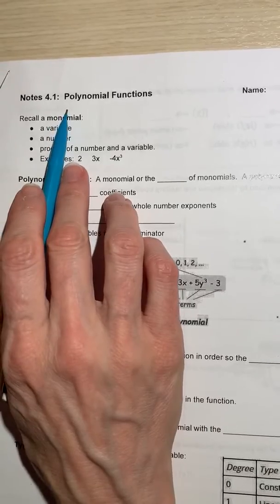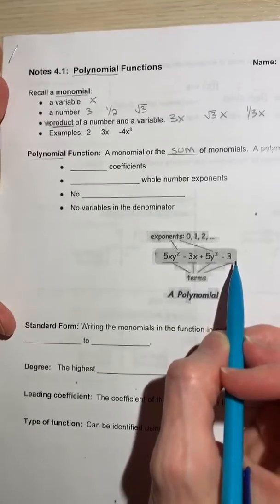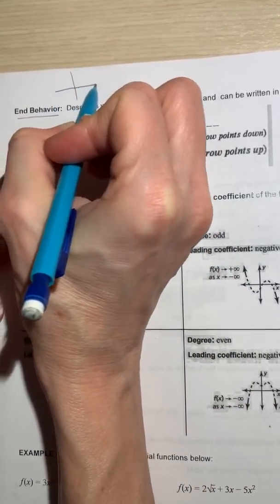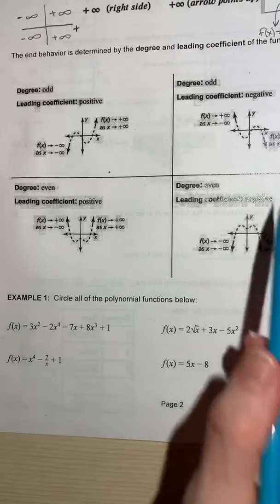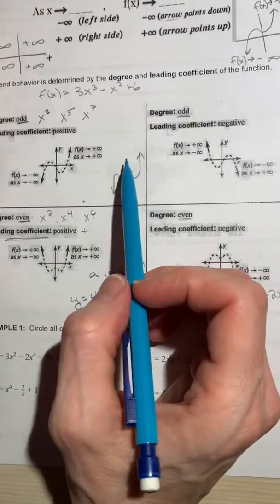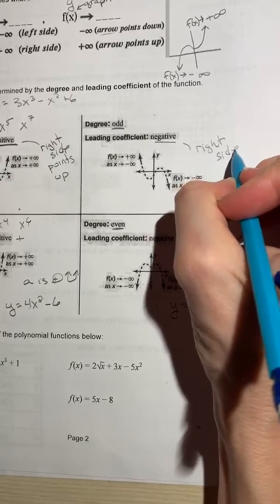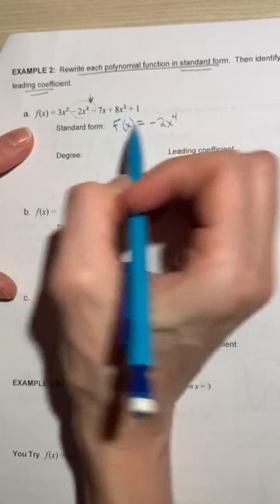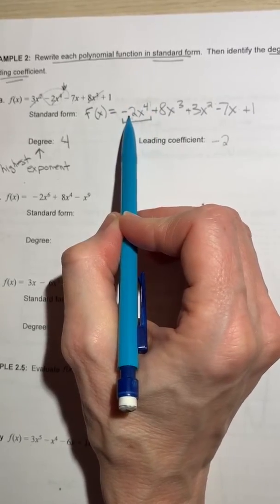Ext Alg2A. 4.1 part1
Polynomials introduction